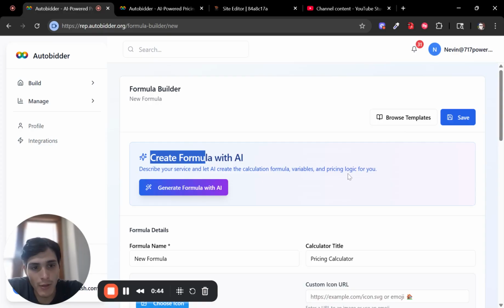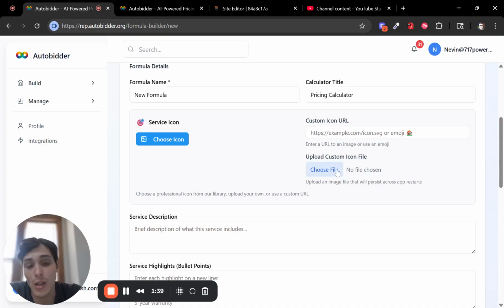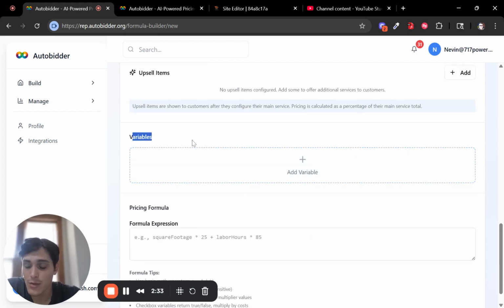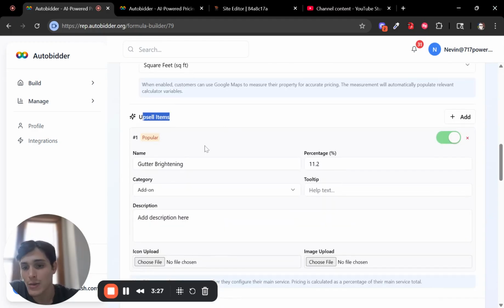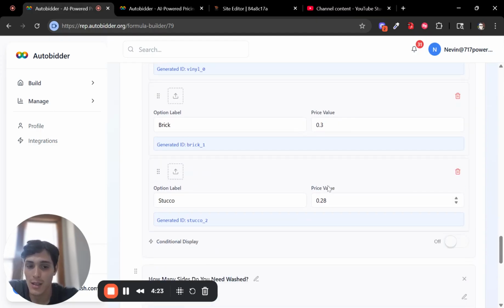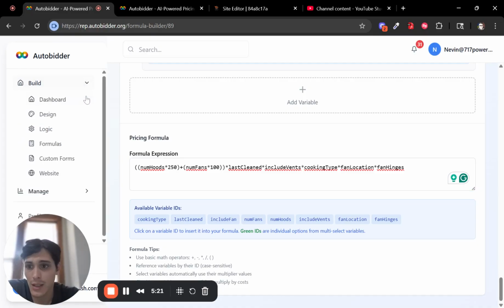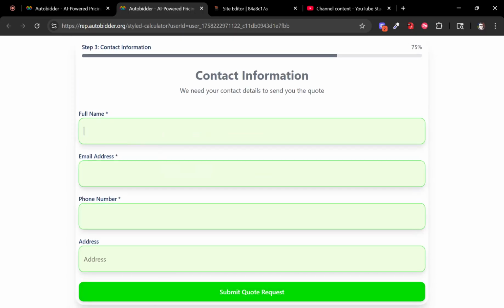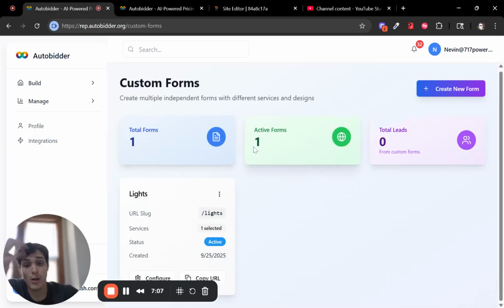Formula Editor Tutorial - Autobidder